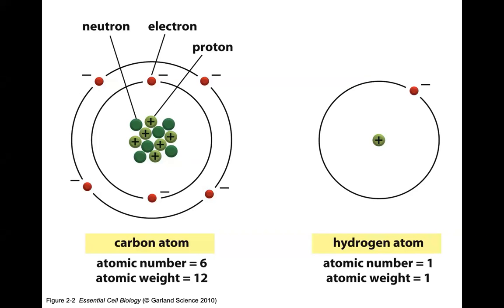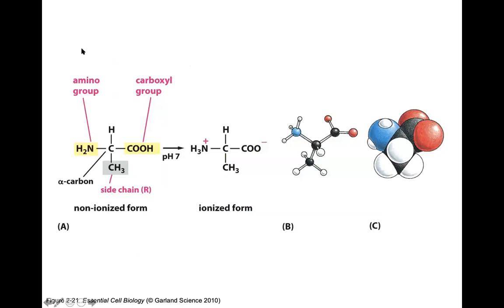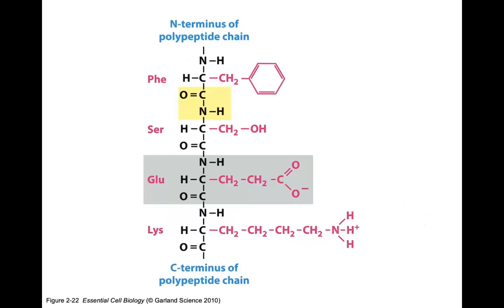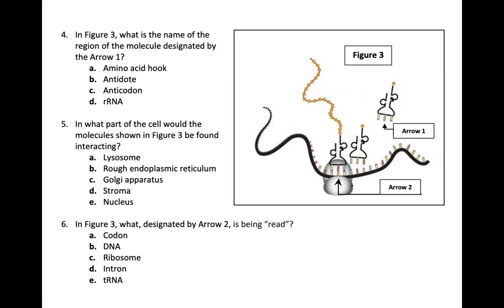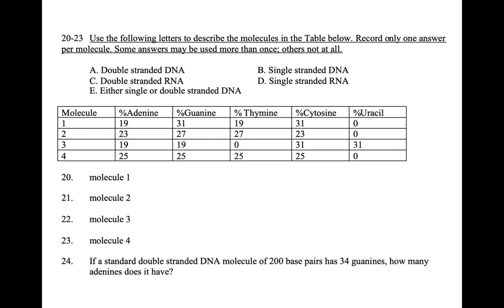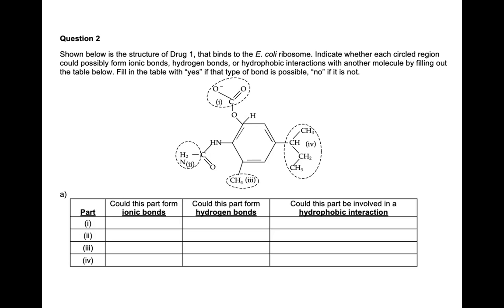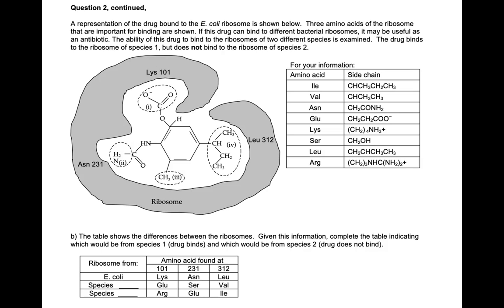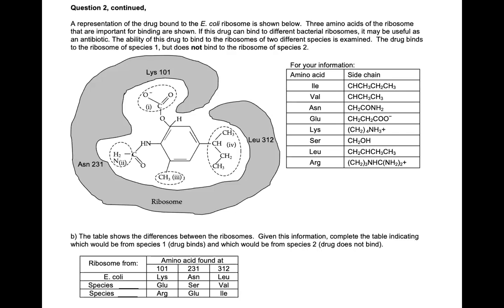9/17 Cell Biology Meeting